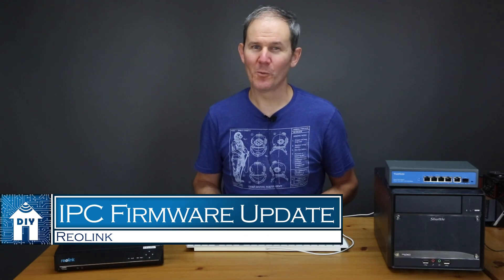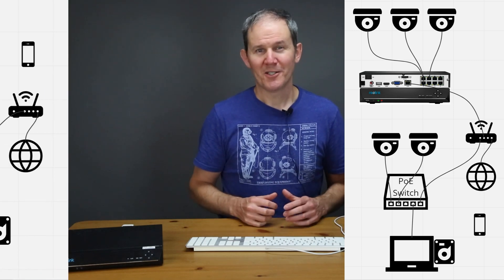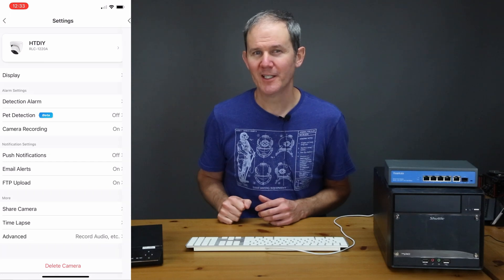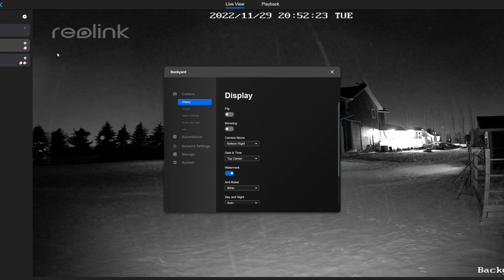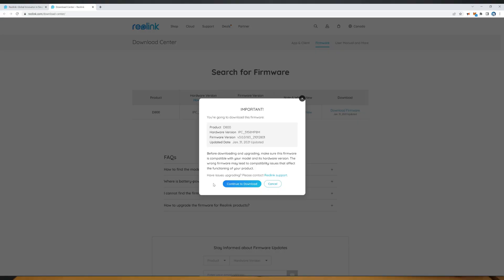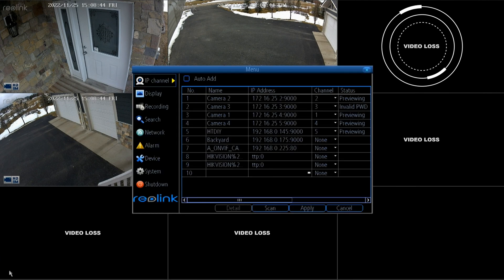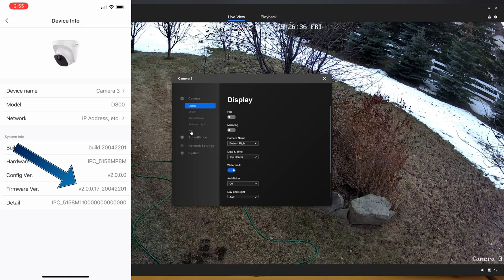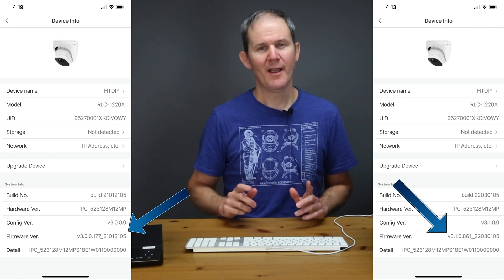How to Update Firmware on Reolink IP Security Cameras (via LAN & NVR)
😁😁😁Check Deals at Reolink.com😁😁😁

👍 Reolink Zoom Dome RLC-822A
👍 4K NVR + 4 Cameras: RLK8-800D4
👍 PoE switch

Hey Guys,
Today we are updating the firmware on my Reolink IP security cameras. Some are LAN or network cameras, some are directly connected to the Reolink NVR and some are network cameras recording on the NVR. We’ll drive into these scenarios and the various user interfaces to get the cameras updated. This is a step-by-step video, with lots of detail and important information on this process.

Here are the 2 scenarios we’ll be looking at today:
1. Updating an independent Reolink camera firmware over my LAN or network. So here is my camera and in this scenario, the camera is not connected or recording to a Reolink Network Video Record. The camera is connected to a PoE switch and a modem or router. And here at the bottom, we have a PC that could be recording the footage or accessing the live feed. Over the Internet, I can also interact with the camera using my phone.
2. In the next scenario, I’ll show how to update cameras that are connected to the NVR directly. So here we have 3 cameras connected to the PoE ports on the NVR. To take this scenario a step further, let’s add a couple network cameras that I will upgrade over the NVR. We’ll connect them to a PoE switch, then add the modem or router and Internet. Using the NVR’s LAN port, let’s get it connected to the network so the NVR has full access to all the camera. Lastly, we’ll add a PC and mobile device for completeness.
So, these are the 2 scenarios we are covering today and all the ways to update all of these cameras.

Chapters:
00:00 Introduction
01:50 Update LAN IPC over using PC
05:33 Update LAN IPC and NVR IPCs over NVR
11:43 Conclusion